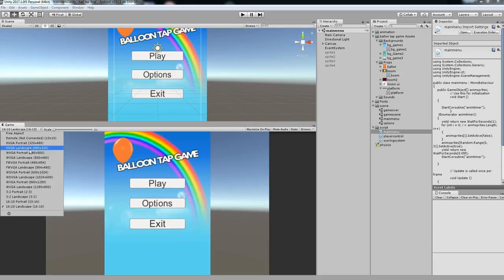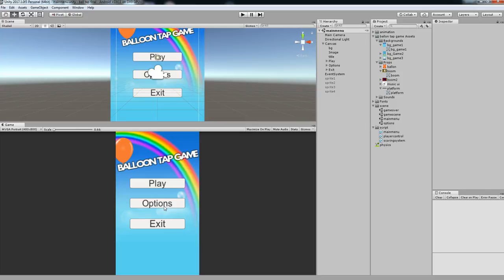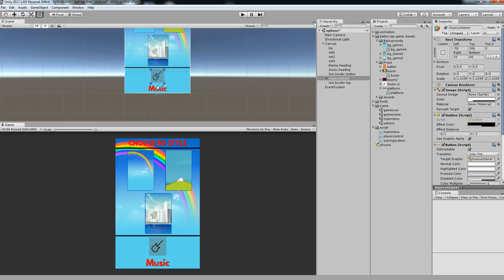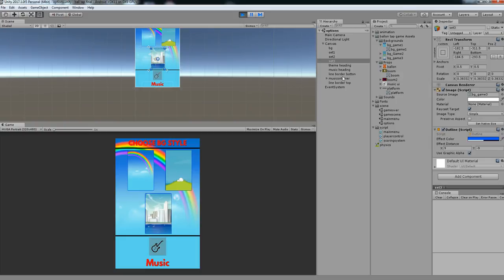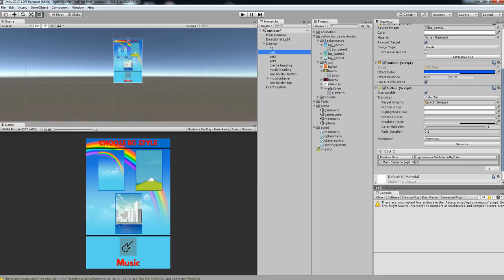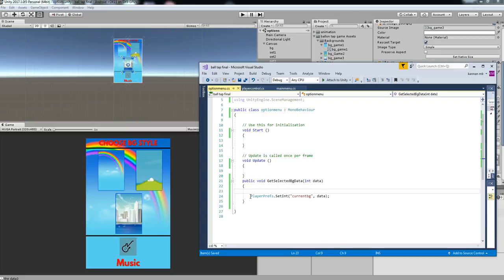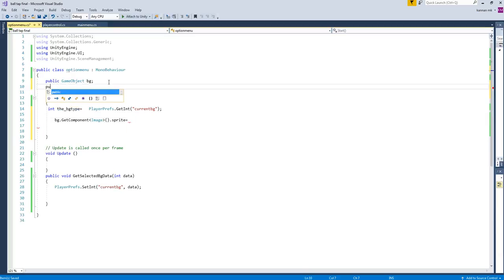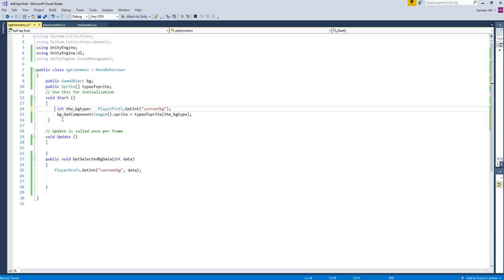7How to create a simple 2d android game in unity Balloon tap game - Final video series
7 How to create a simple 2d android game in unity(Balloon tap game) - FINAL VIDEO SERIES of this game

In this video we are going to finish touching up the game .lets have final touch of the game to make sure it work
perfectly with adding some extra systems to make player love this game system: